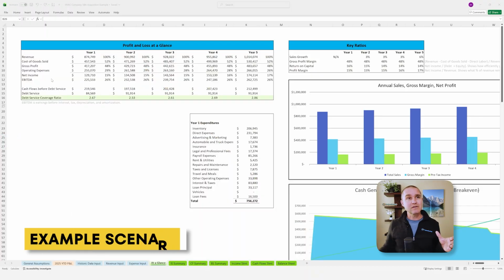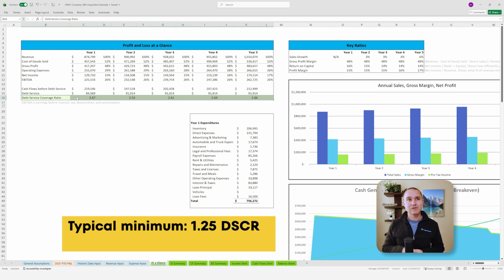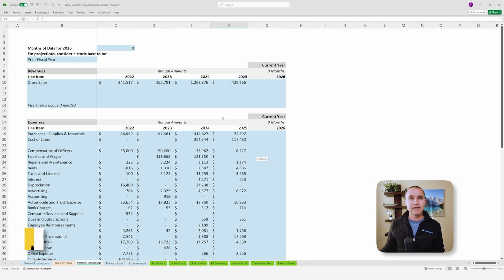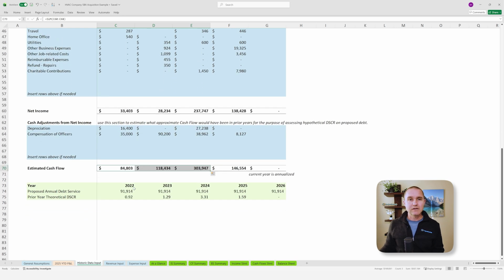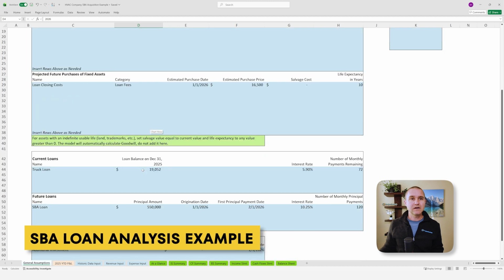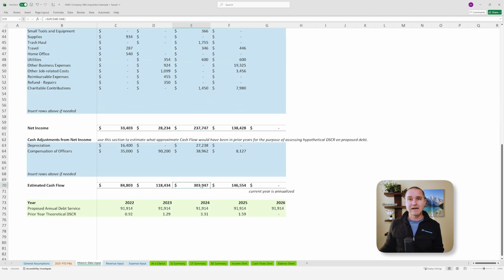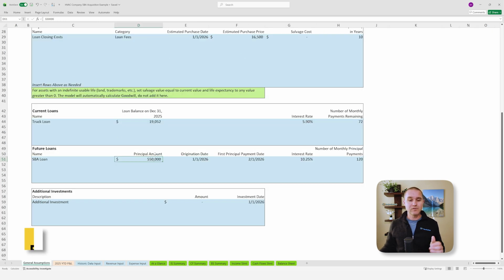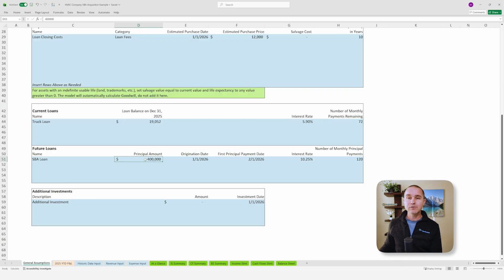How to Acquire a Volatile Small Business with an SBA Loan (Real Example!)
👉 Acquisition Projection Template

Thinking about buying a business with big ups and downs in revenue — like one huge year followed by a quiet one? In this video, we break down how SBA lenders evaluate volatile businesses and why your worst year matters more than your best one.

00:00 Introduction
00:59 Example Scenario
01:18 Debt Service Coverage Ratio (DSCR)
02:04 Modeling the Financials
03:13 SBA Loan Analysis Example
03:39 Seller’s viewpoint
04:06 Buyer’s challenge
04:33 Possible structure